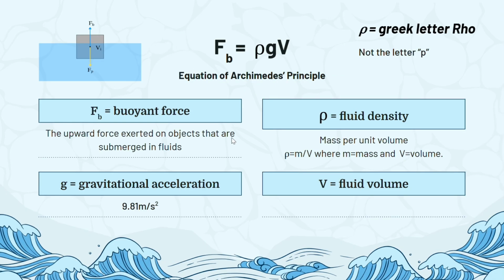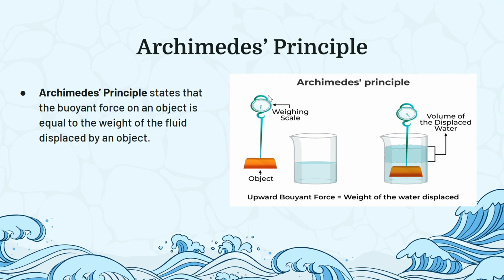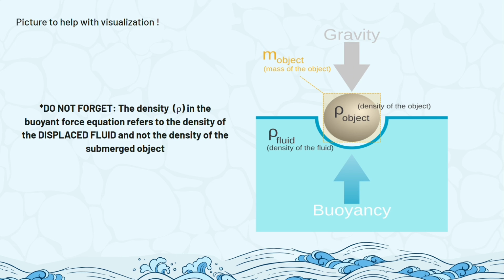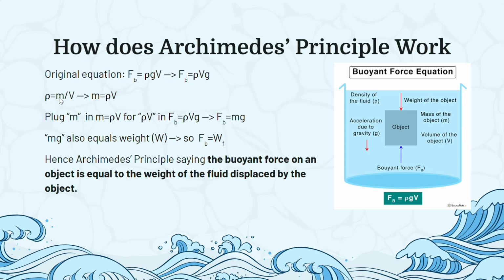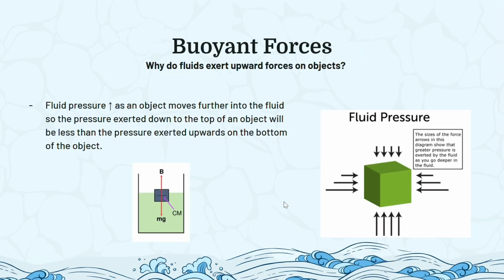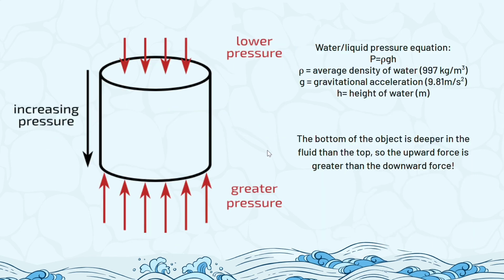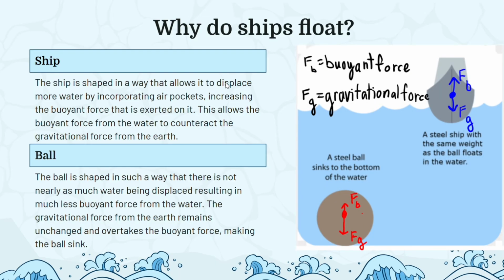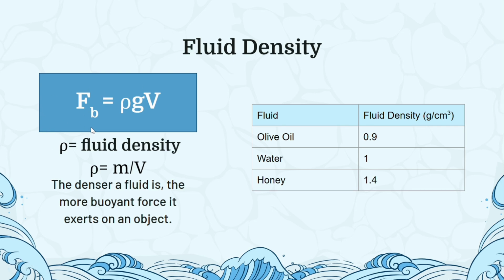Buoyant forces and Archimedes’ Principle - Physics end of term project!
Hello,
Enjoy the AWESOME video! (I worked hard)